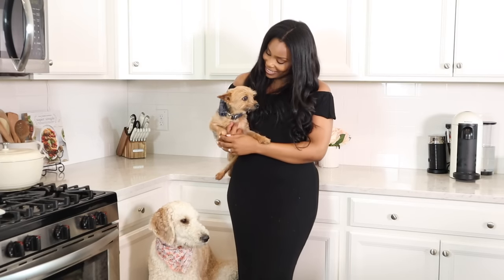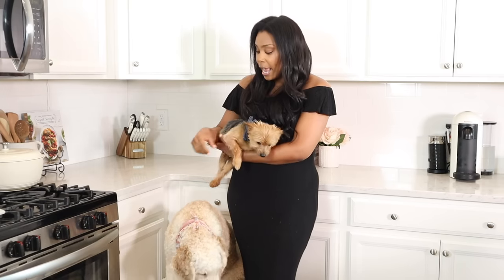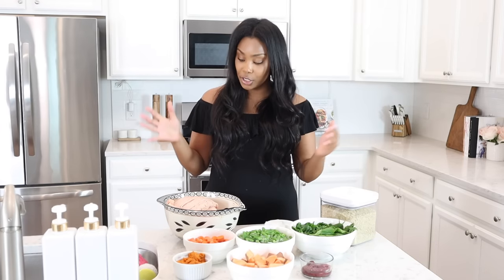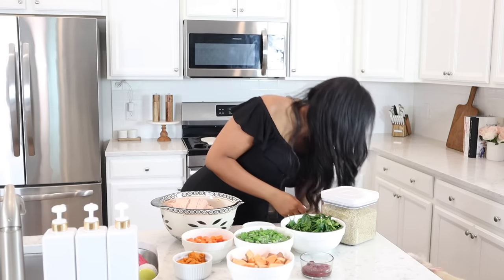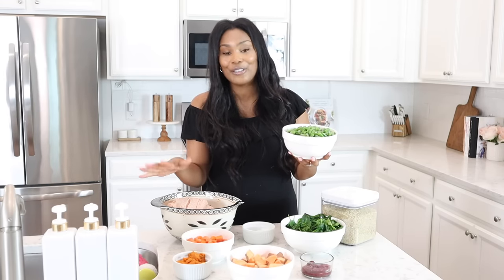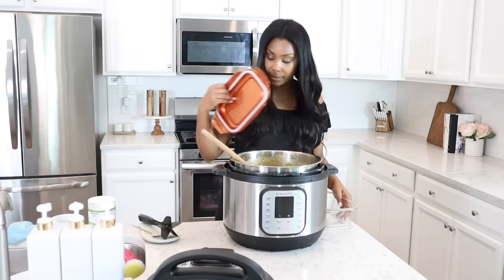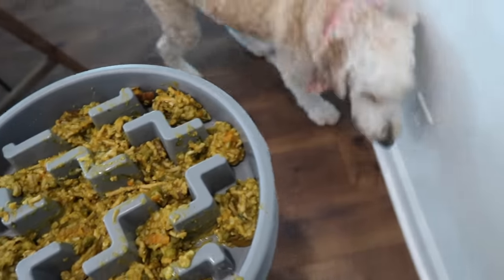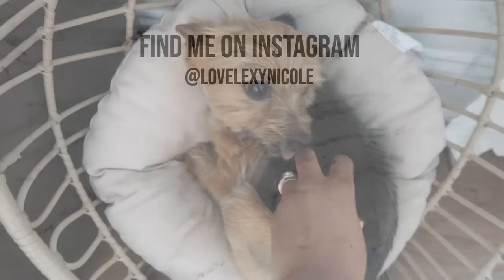VET APPROVED HOMEMADE + HEALTHY DOG FOOD RECIPE | COOKING FOR YOUR DOG | PART 4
Hey Friends! In today's video I am going to be sharing with you how to make another vet approved healthy homemade dog food! This video is part 4 and I strongly recommend checking out the other videos because in those videos I provide tons more information about why I switched my dogs to homemade dog food, supplements, and serving size. My dogs have been doing amazing on this home made dog food formula! Please check with your dog's veterinarian  before making any changes to their food. I am not a licensed veterinarian , I am just sharing what works for my pets! This recipe was approved by my dog's veterinarian and this recipe is meeting all of my dogs nutritional needs. Please remember that all dogs are different so this recipe may or may not work for your pup!

Vet Approved homemade dog food recipe (This makes  about 16 cups)
*I used a 10qt instant pot for this recipe
Ingredients:
-5-6 pounds of ground turkey
-7.5 ounces of pumpkin puree
-2T coconut oil
-2 sweet potatoes
-1 1/2C brown rice or white rice
-7oz of frozen spinach
- 4 carrots chopped
-12oz green beans
-12oz peas
-2C water
- 1/3C of beef liver chopped
-5t of calcium
optional: 1/4t of turmeric powder

Wash all veggies if using fresh and chop into small chunks. Add sweet potatoes and frozen veggies to instant pot, then rice, frozen spinach, meat, pumpkin puree, water, beef liver, and then ground chicken. Add lid to instant pot and pressure cook for 25-35 minutes on high. When timer goes off let sit for 5 minutes and then do a manual release. use masher gadget to get everything mashed and well mixed! I then add 5t of calcium. It tells you on the back of the calcium bottle how much to add per pound! 5t works perfect for this recipe. Serve to dogs warm so please allow time for it to cool before serving it to your pup! This recipe will last 3-4 days in the fridge. I freeze extras and take out of freezer to thaw the night before as needed. My dogs eat this recipe cold but feel free to heat it up if needed.

Serving size guide for full day of eating : ( This is just a guide! Please consult with your dog's vet to make sure they are getting the perfect serving size)
3-5 pounds: 1/4cup- 1/3cup
5-10 pounds: 1/3 cup- 1/2 cup
10-20 pounds: 1/2 cup- 3/4 cup
20-30 pounds: 3/4 cup- 1 cup
40-50 pounds: 1 1/2 cups- 2 cups
50-60 pounds: 2 cups- 2 1/4 cups
60-70 pounds: 2 1/4 cups- 2 1/2 cups
70-80 pounds: 2 1/2 cups- 2 3/4 cups
80-100 pound: 2 3/4 cups- 3 1/4 cups

My dogs eat twice a day with snacks in between meals.

Puppy supplement
if sold out
Adult dog supplement
if sold out
Calcium supplement
if sold out
Joint health
if sold out
10 qt instant pot
If sold out
Purple knife
cutting board
Large bag of brown rice ( best value)
Glass storage containers (similar)
Slow bowl
small dog
large dog
lick pad

**I am not a licensed veterinarian, and all opinions are my own. Please remember that what works for my dog may or may not work for your dog. This recipe was created by me and approved by my dog's veterinarian. Please consult your dog's veterinarian before making any changes to their food.